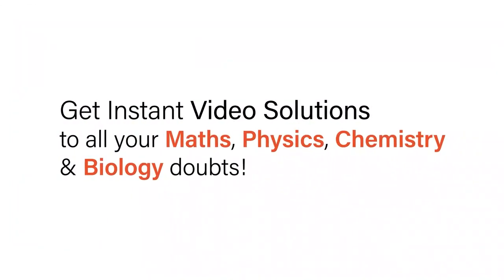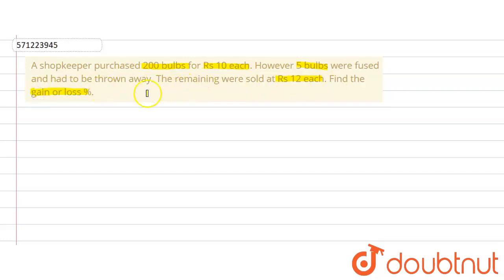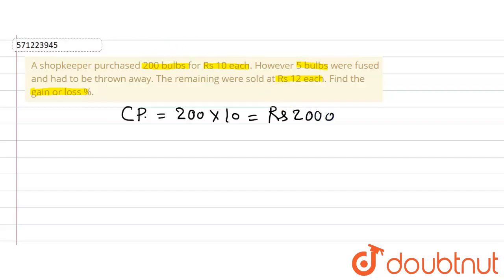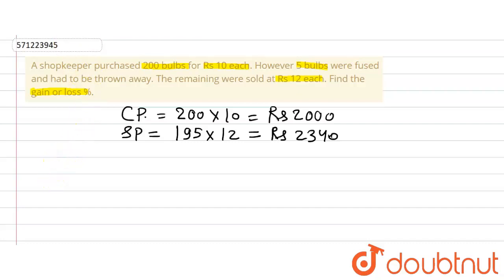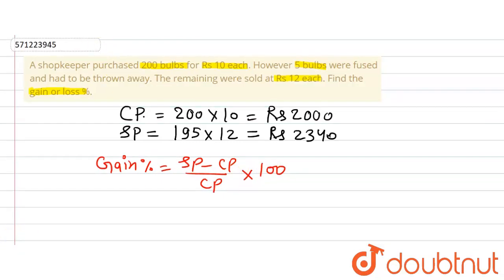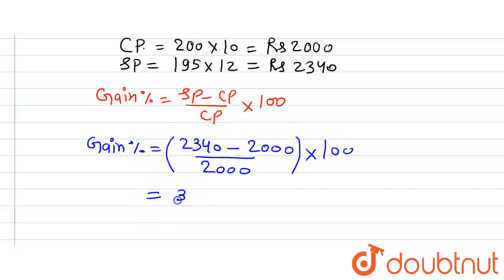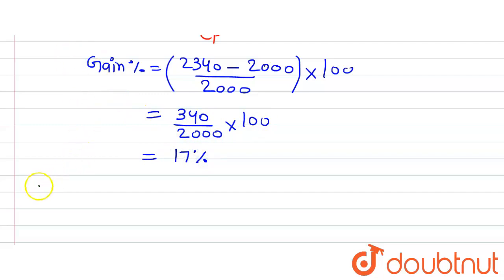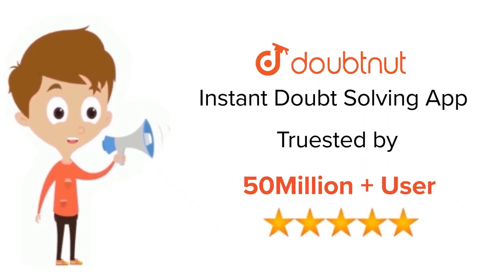A shopkeeper purchased 200 bulbs for Rs 10 each.However 5 bulbs were fused and had to be thrown ...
A shopkeeper purchased 200 bulbs for Rs 10 each.However 5 bulbs were fused and had to be thrown away. The remaining were soldat Rs 12 each. Find the gain or loss %.
Class: 8
Subject: MATHS
Chapter: COMPARING QUANTITIES
Board:CBSE

👉 Have Any Query? Ask Us.